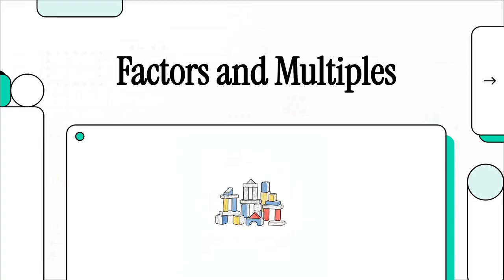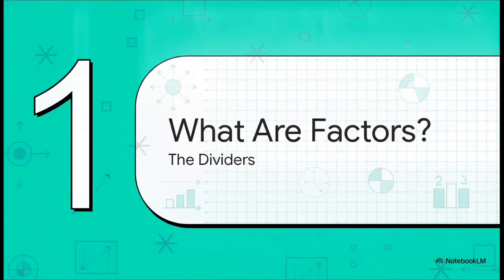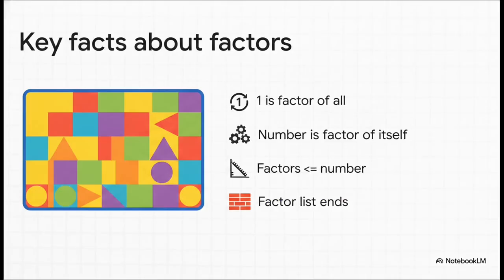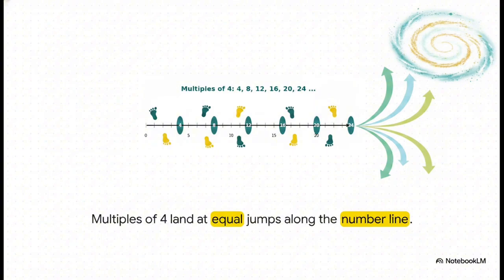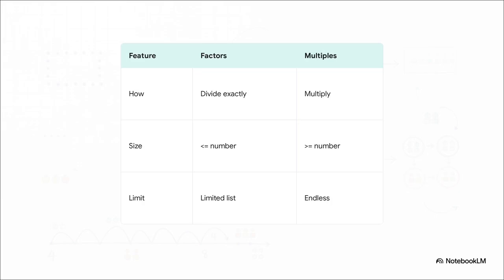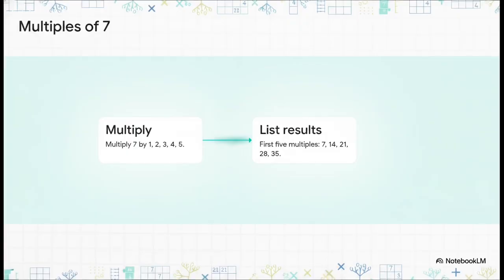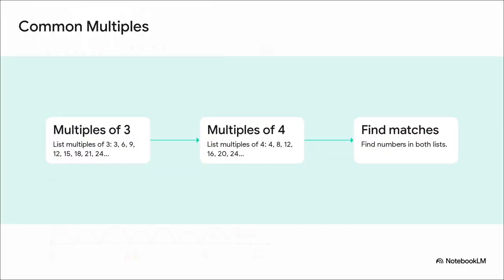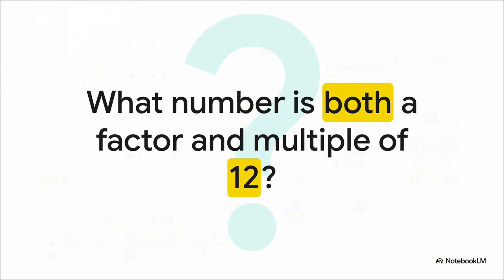Explanation of factors and multiples